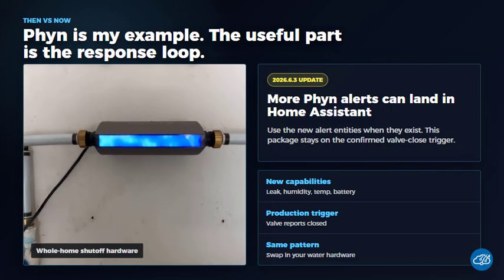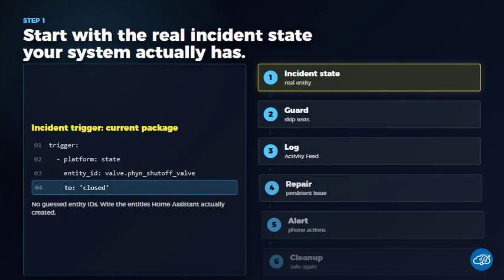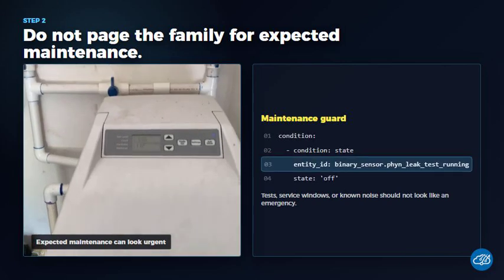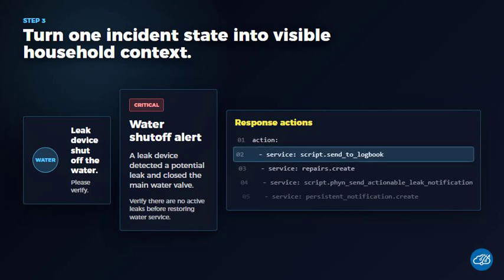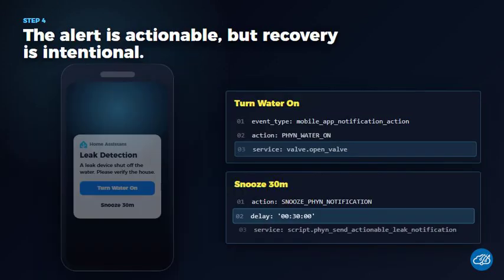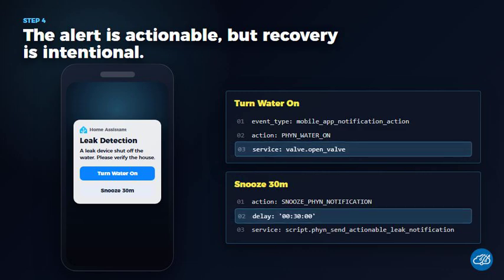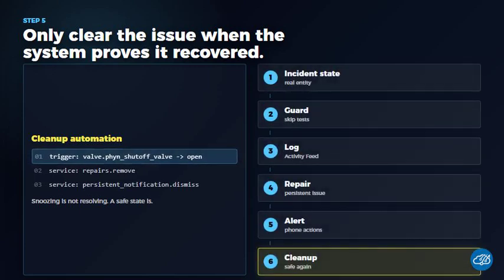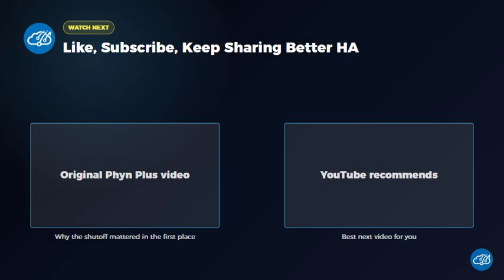Home Assistant Leak Detection Automations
Six years ago, my Phyn Plus shut off the water overnight. This is the follow-up, but the idea is bigger than one device: once a leak detector, water sensor, alarm, or smart valve reports a real incident, what should Home Assistant do next?

In this walkthrough, I use my Phyn Plus setup as the concrete example and break down the reusable leak-response automation: a real valve-closed trigger, a leak-test/maintenance guard, Activity Feed logging, Home Assistant Repairs tracking, critical actionable notifications, Turn Water On, Snooze 30m, and cleanup only when the system reports a safe state again.

The v2026.6.3 Phyn integration update adds more alert-style sensors and events, including leak detected, humidity, temperature, and battery-related alerts. The key lesson is still the same: use the entities Home Assistant actually creates in your setup, then plug them into the same response loop.

These videos are being made with the help of AI. If you are not into it, that's cool, but this is the only sustainable way for a hobbyist to get thier ideas out to the public and give back to the community without completely losing all thier free time.  My promise is to keep them short, to the point, and hopefully instructional and inspirational so you can take the ideas, concepts, and YAML and use them in some way in your own Smart Home.